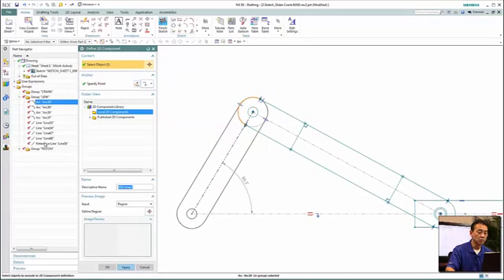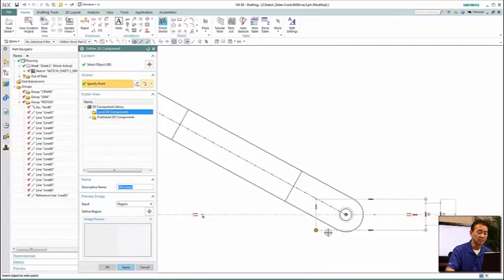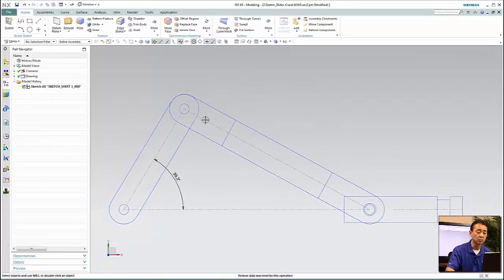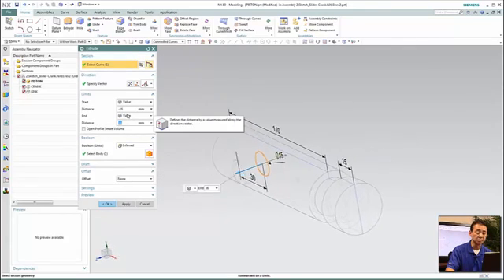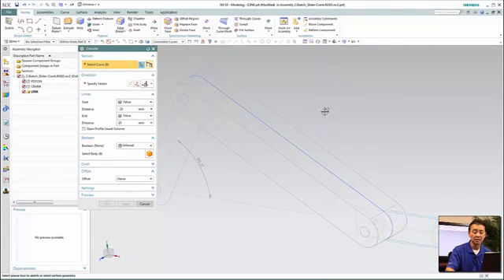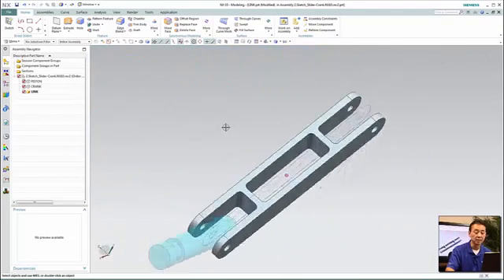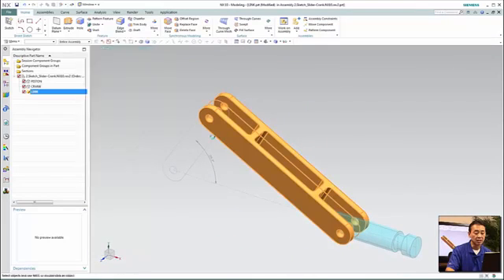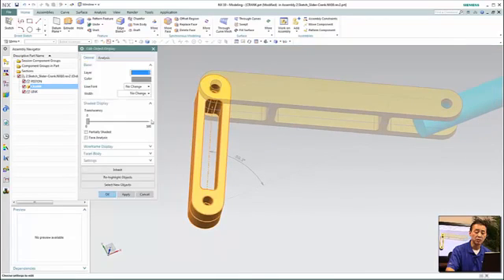NX CAD Hints and Tips - 2D Layout to Assembly 3D Model